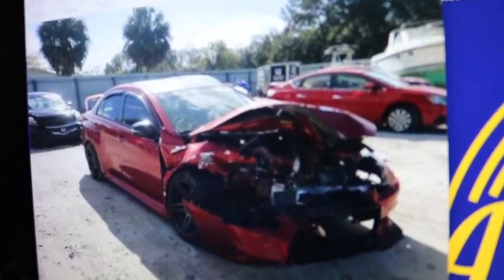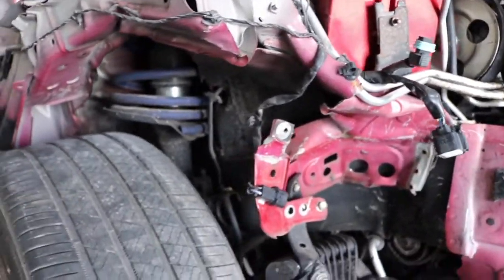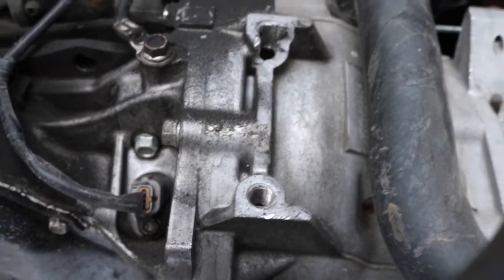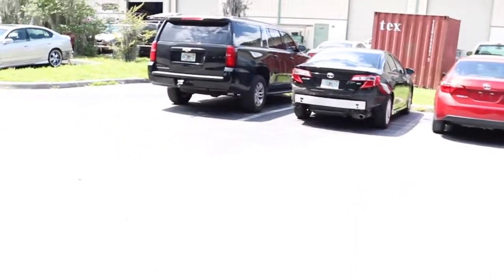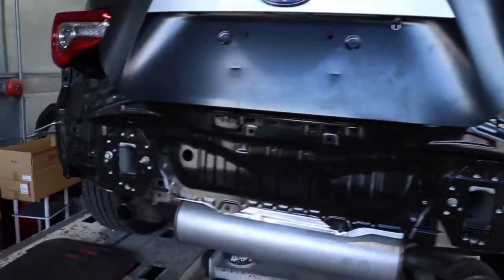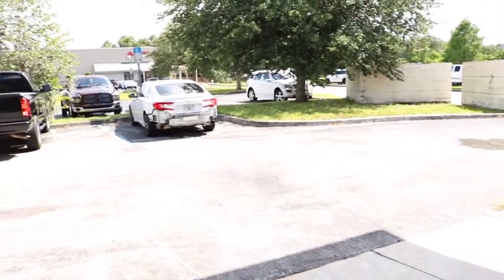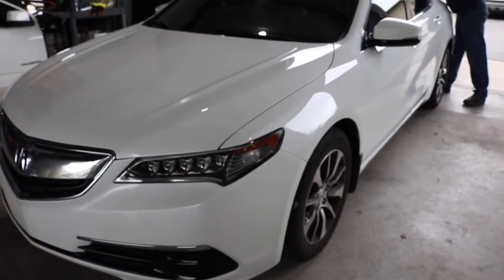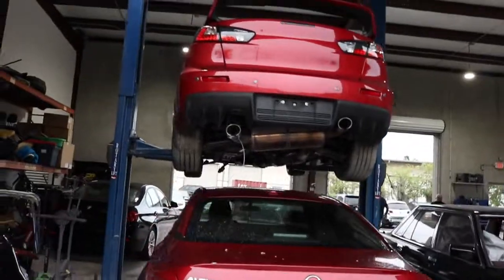A Class Vlog 1 Intro to wrecked Evo X Build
This is Vlog 1, intro to A Class Paint and Body Repair starting the repair on the 2015 Mitsubishi Lancer Evolution X Build.  Also just work and daily activities of a body shop.  This is the Vlog 1 so the more we do the better it will get.